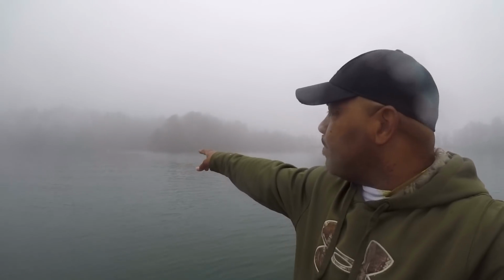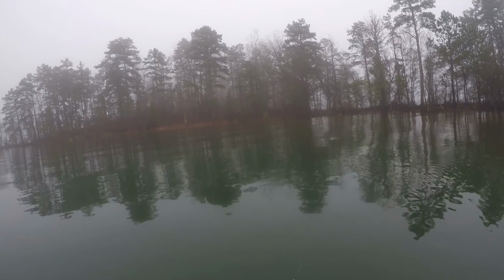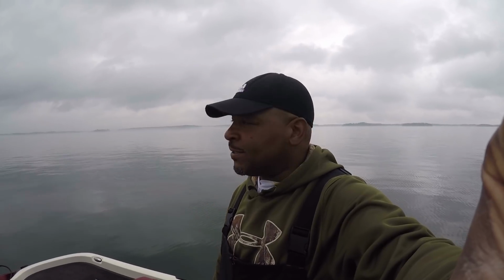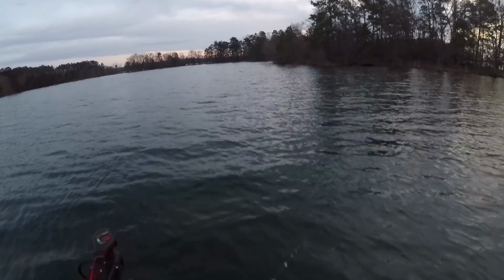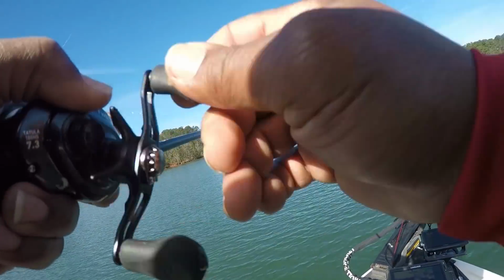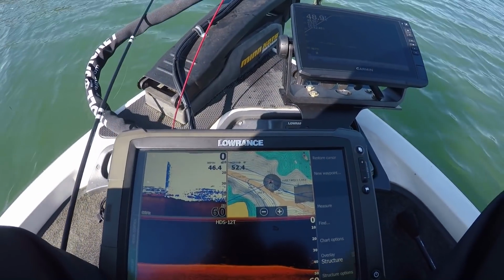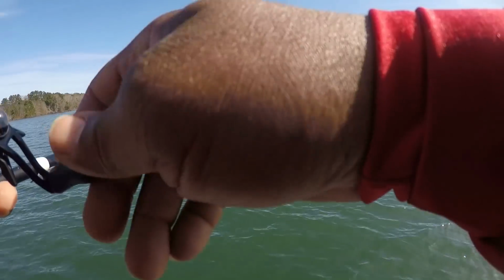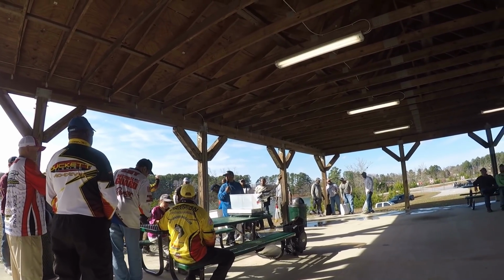Lake Hartwell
Guy this tournament was on Lake Hartwell. This lake is super clear. I was fishing a swim bait in 45ft of water. We could only find 4 this tournament be watch and see how I did it.

Rods - Berkley E-motion

Reels - Daiwa Tatula CT Baitcast Reel